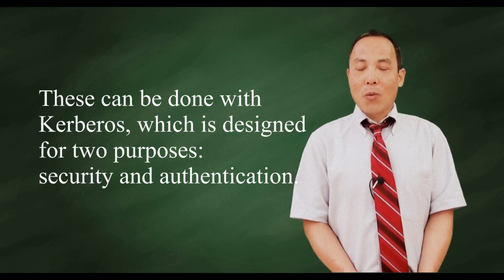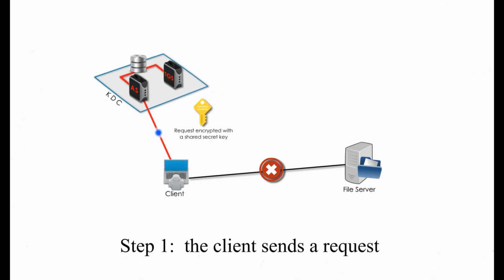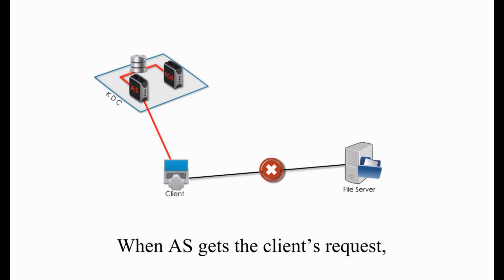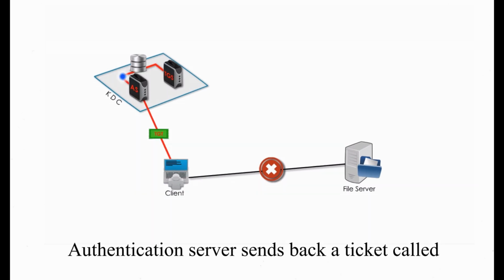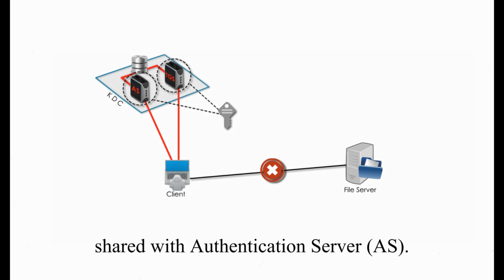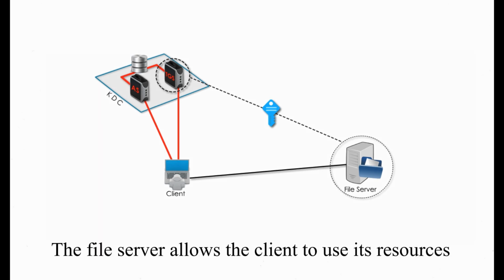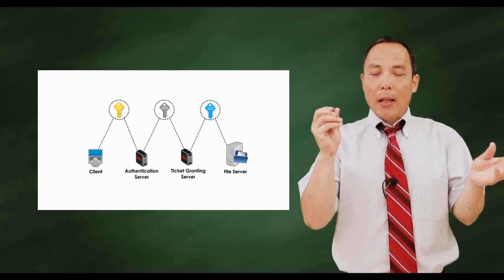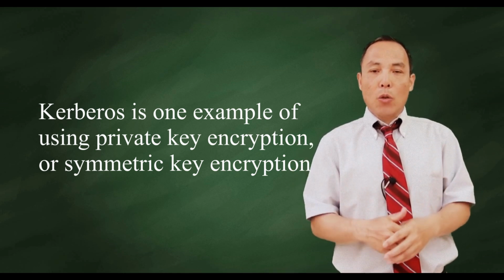Kerberos - authentication protocol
At 4:30:  A mistake: step 3: When the file server gets the token, it "decrypts" (not "encrypts") the token with the secret key shared with TGS.

In Greek mythology, Kerberos is a dog with three heads. But today I will not talk about the dog. Kerberos is an authentication protocol for client/server applications. I will demonstrate with an example how Kerberos works. Keep in mind, Kerberos implements private key encryption.

Many thanks,
Sunny Classroom